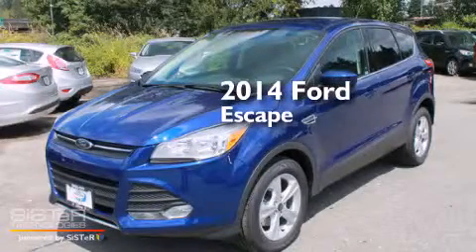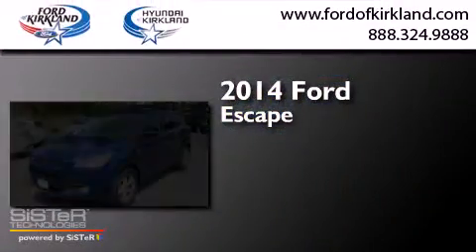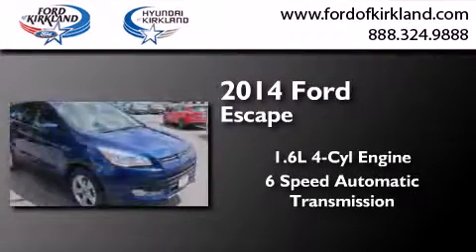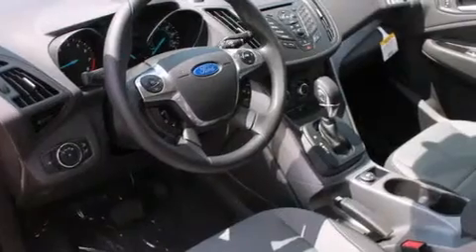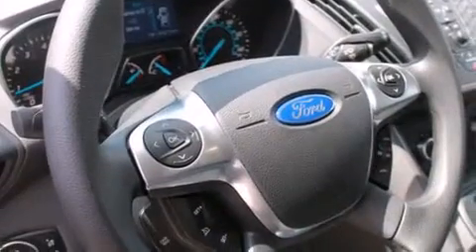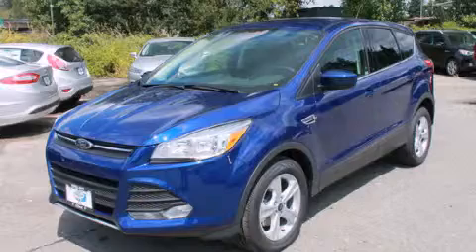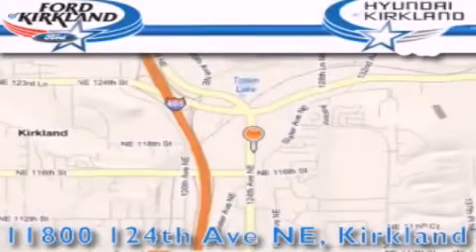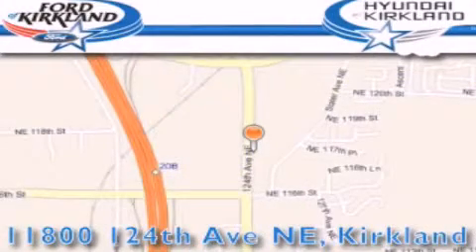2014 Ford Escape Kirkland WA 98034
We have been honored to serve the Kirkland WA area , we promise that your experience at our dealership will exceed your expectations ! Year : 2014 Make : Ford Model : Escape Engine : 1.6L 4Cyl Trans . : 6 Spd Automatic Exterior : Deep Impact Blue Miles : 1 Interior : Charcoal Black Stock : D81054 Ford and Hyundai of Kirkland 124th Ave NE Kirkland , WA 98034